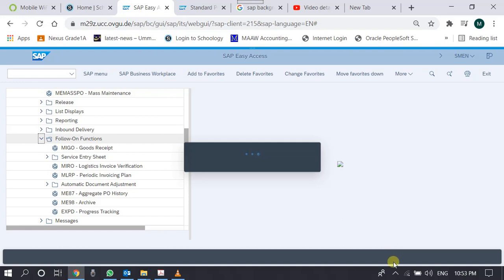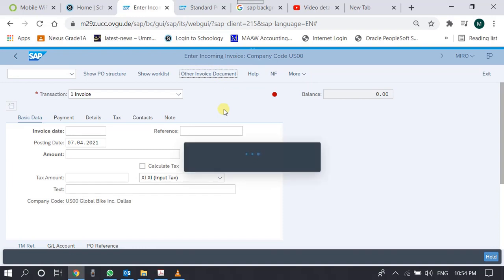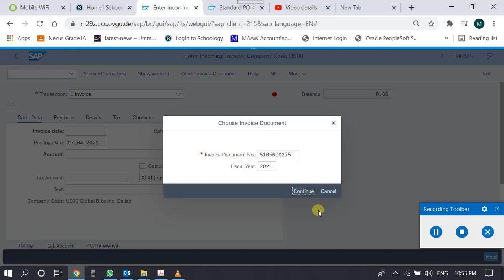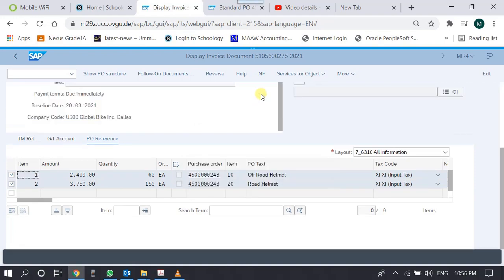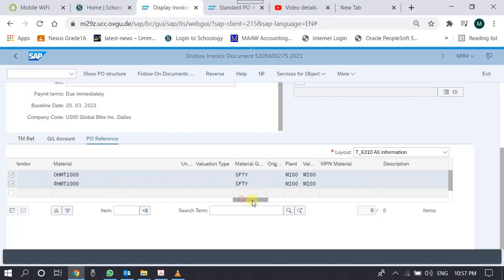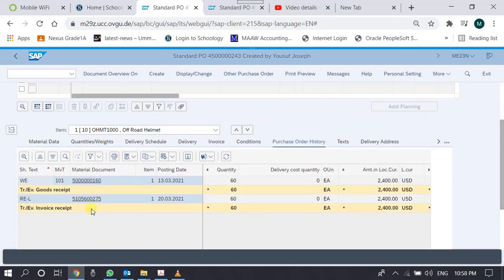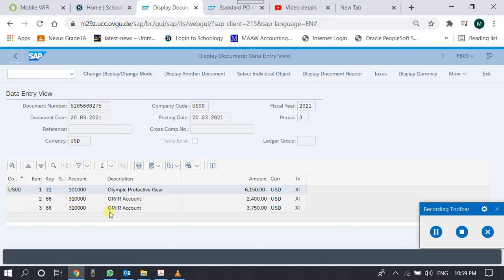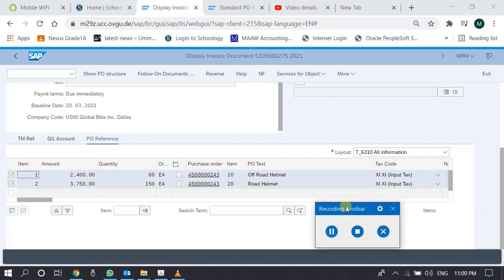Display Logistics Vendor Invoice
SAP ERP